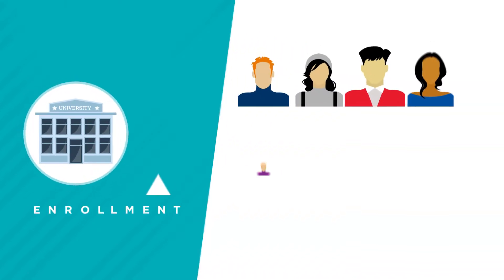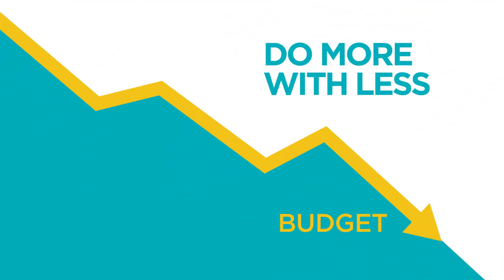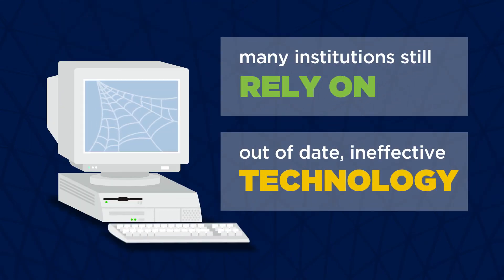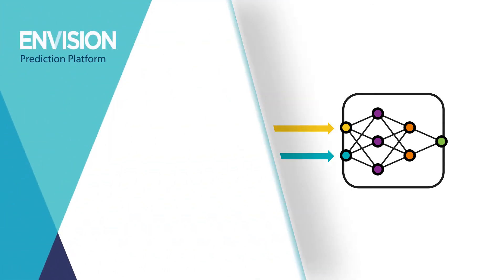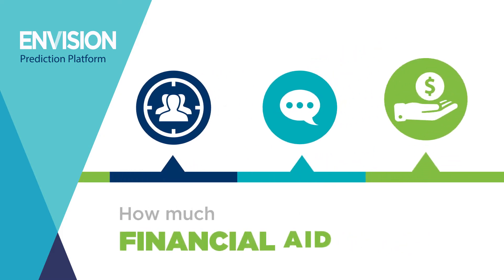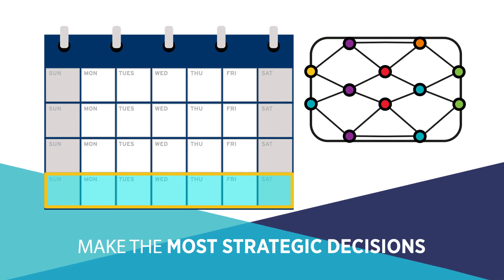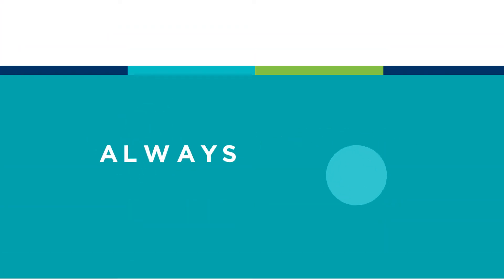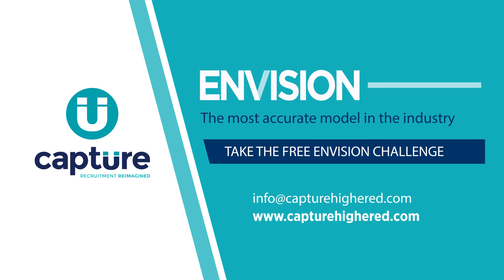Envision Predictive Modeling | Capture Higher Ed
Capture's Enrollment Prediction Engine, ENVISION is the only comprehensive predictive engine in the market today. Our patent-pending predictive engine utilizes machine learning and a non-linear analytics tool set to accurately predict not only who will apply, but who will enroll.